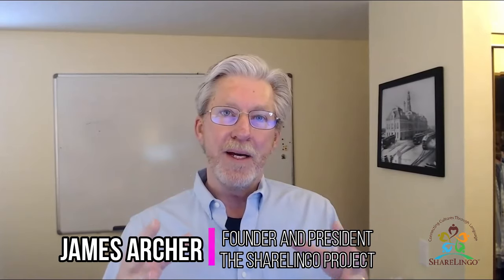The exact Method to Speak Speak Spanish quickly and easily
Get The Exact Method To Speak Spanish that we use in The ShareLingo Project to help our students to be successful Learning and SPEAKING spanish.

You will learn:
* The 4-step foolproof Method for getting awesome results learning and practicing Spanish in less time and with zero stress.
* The common mistakes most people make when they are trying to learn Spanish and how to avoid them
* How to effectively and efficiently attract friendly native Spanish Speakers to practice with you and build your confidence and fluency.
* What to do when you don't have a lot of time but you want BIG results (It’s totally possible to learn Spanish with a few minutes per week)